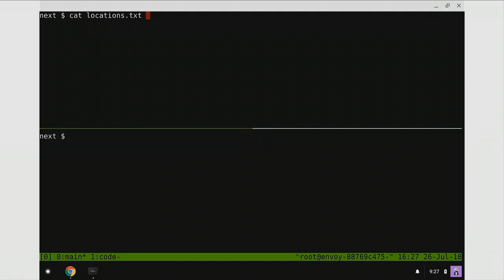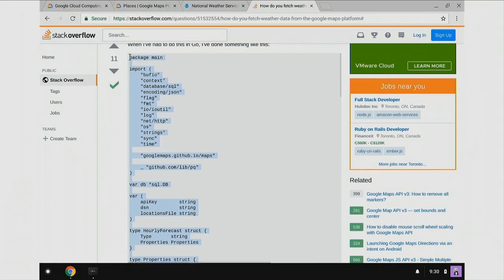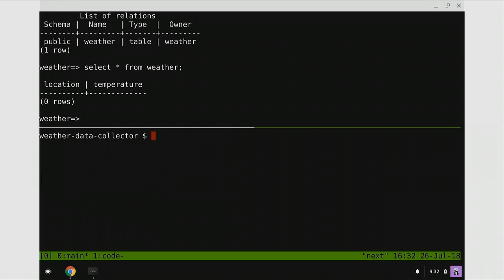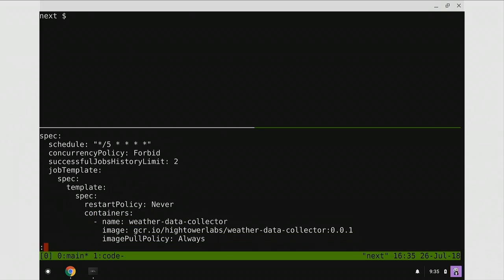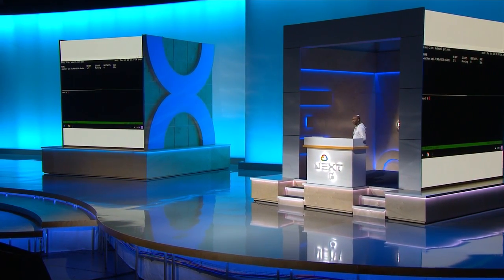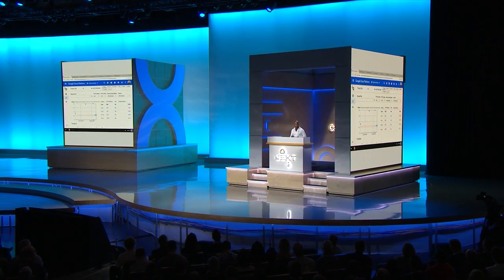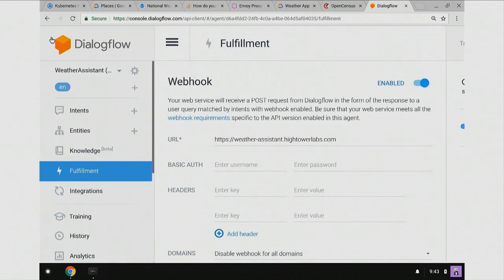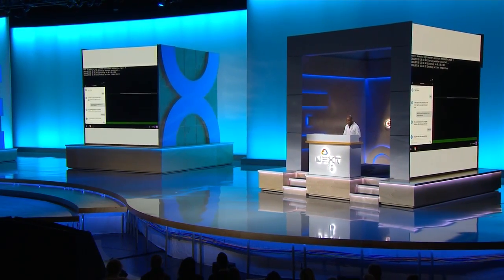Kelsey Hightower's Best Live Demo Yet (Cloud Next '18)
Watch Kelsey Hightower, Google Cloud Developer advocate, build a weather application from zero, LIVE. Starting from the database all the way up to the endpoint in just 15 minutes. event: Google Cloud Next 2018; re_ty: Publish; product: Cloud - General; fullname: Kelsey Hightower;